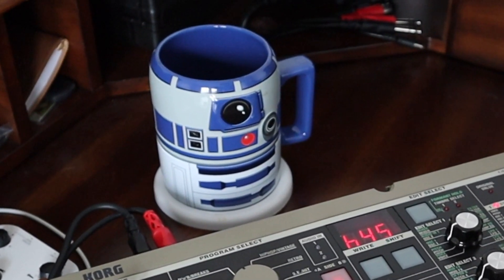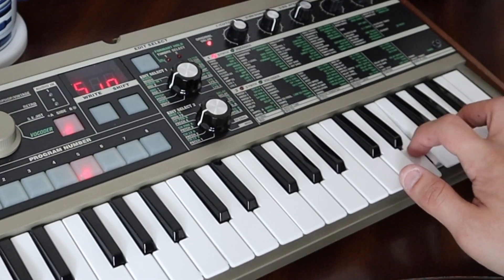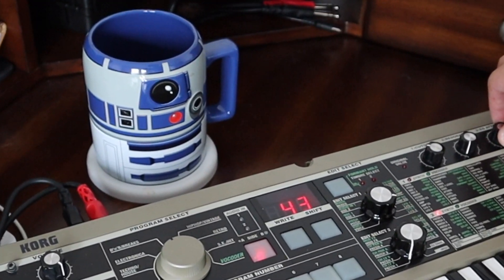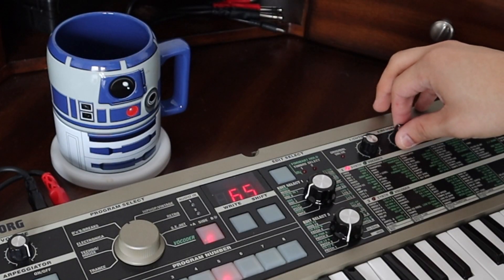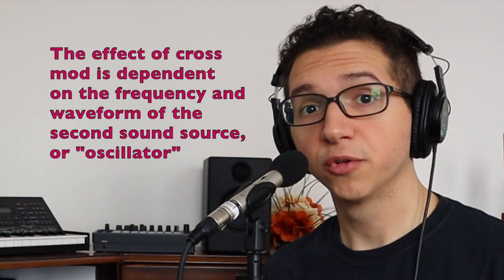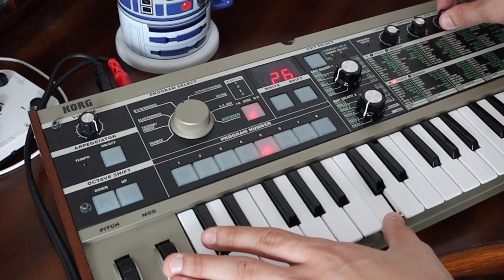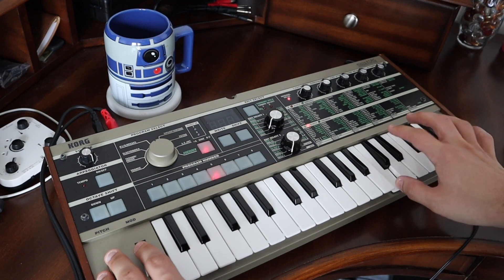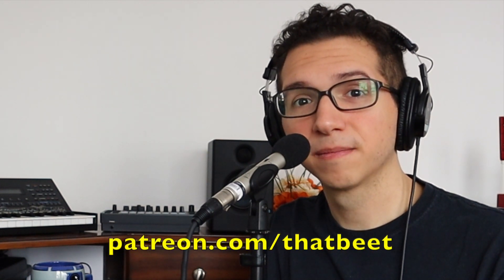Creating R2-D2's Voice in 2 Minutes [Star Wars Synth Tutorial]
In this sound design tutorial, we synthesize an R2D2 voice using the Korg MicroKorg. This patch is designed to convey all of R2's quirky chirps and gurgles. At its core, it's a simple sine wave with cross mod. But, using the pitch bend and mod wheels, it can be shockingly expressive.

Happy synthing, and may the force be with you :)

Gear Used:
Korg MicroKorg